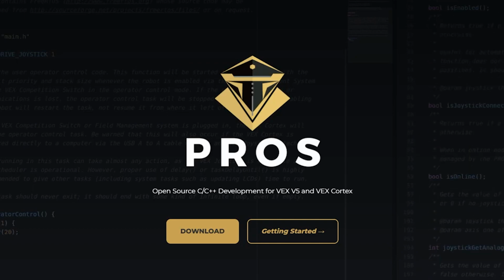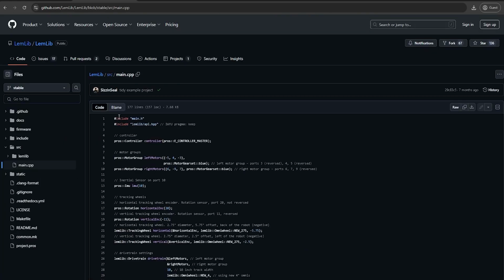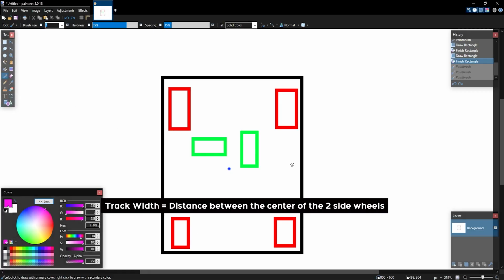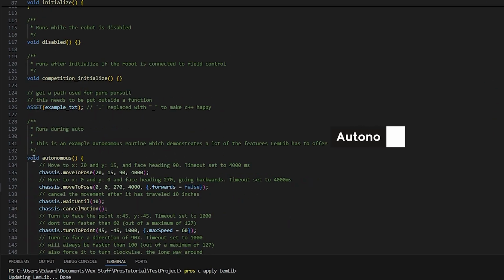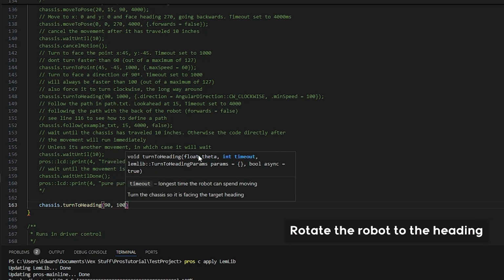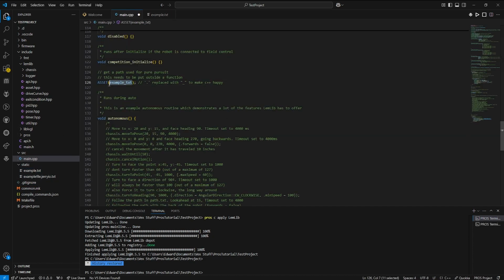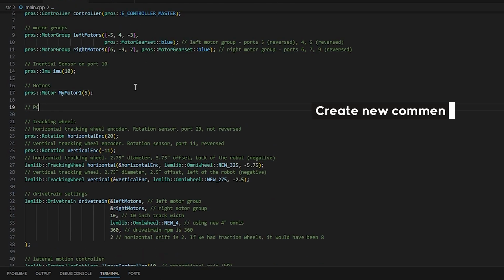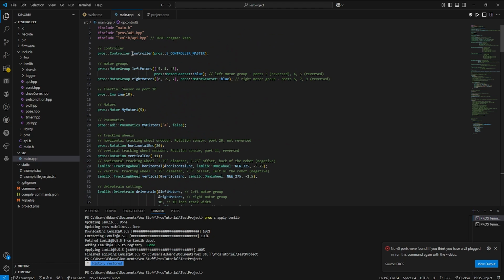VEX V5 Tutorial: Setting Up PROS with LemLib – Step-by-Step Guide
You'll learn:
✅ How to install PROS in Visual Studio Code
✅ How to set up LemLib for your robotics projects
✅ Using Path Jerry to streamline your autonomous programming

We'll also cover the installation and use of odometry wheels on your robot, a game-changer for precise movement and strategy in VEX V5 competitions.

Whether you're a beginner or an experienced builder, this tutorial will help you elevate your robotics programming skills.